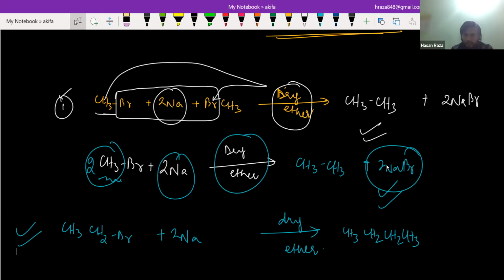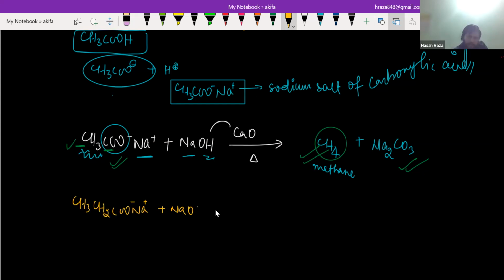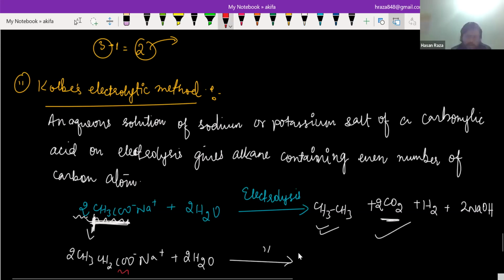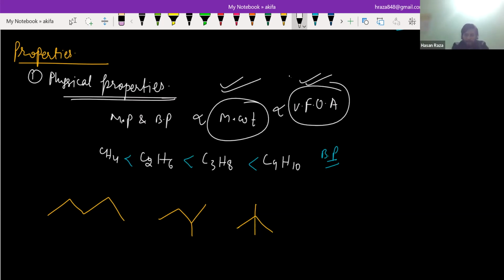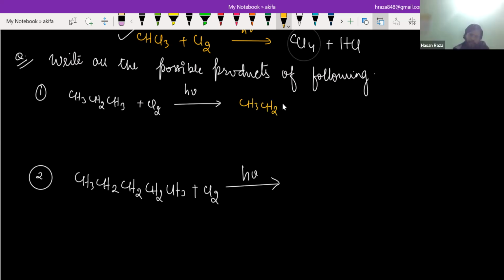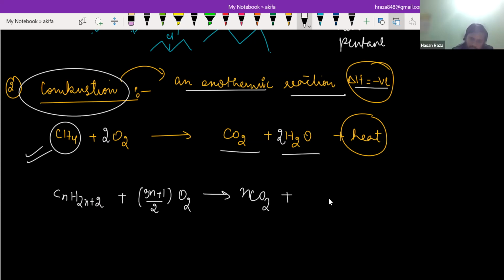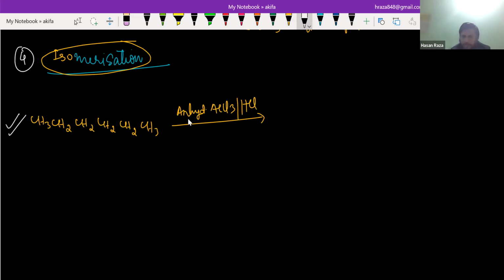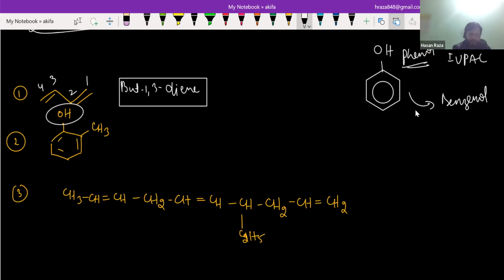Learnivio | Preparation of Alkane, Physical Properties | Lect 6 | Akifah | 03-02-2022